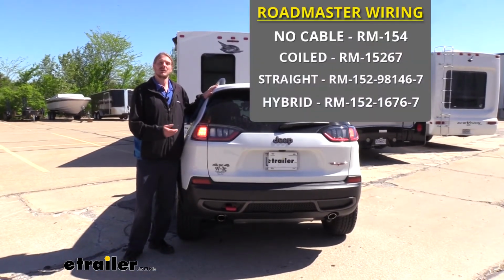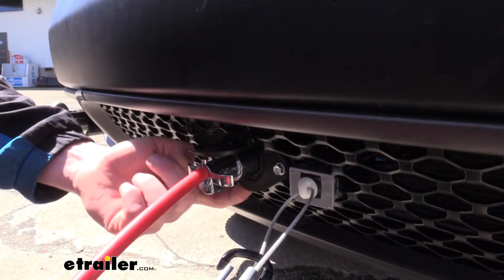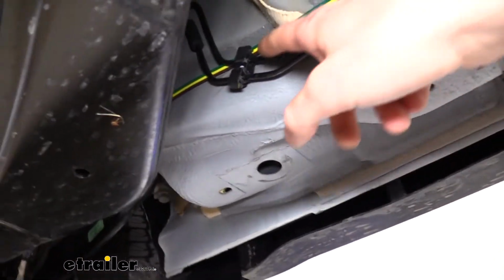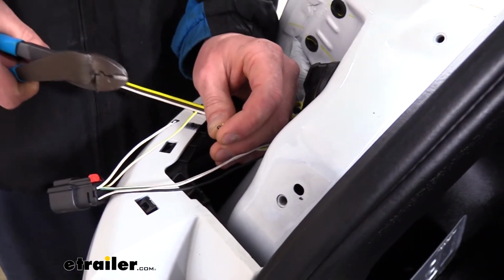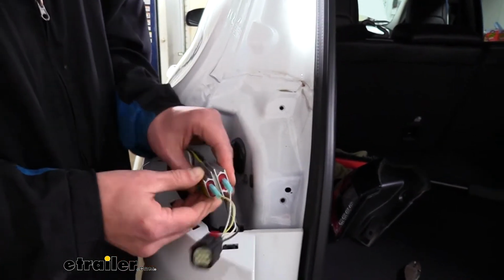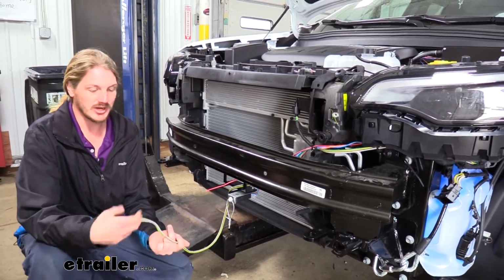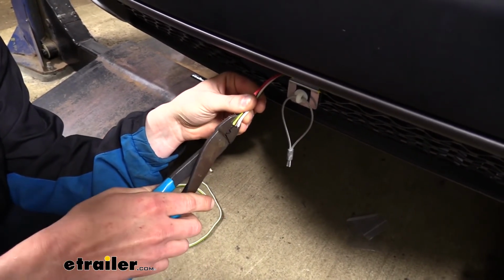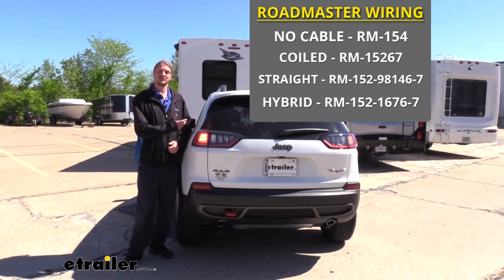DIY Install: Roadmaster Diode 7-Wire to 6-Wire Flexo-Coil Wiring Kit on your 2020 Jeep Cherokee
Hi there, Jeep owners. Today, on your 2020 Jeep Cherokee, we're going to be taking a look at and showing you how to install Roadmaster's diode wiring kit.Now, there's four different kits available. You can get those with a four pole connector end, which is just going to give you the necessary stuff for your lighting. And there's also three six pole versions available, which will give you all of your lighting and provide some additional slots for accessories that you may want to add in the future. These three different ones, they're all basically the same, but you can get it with either a coily cable, which is ideal if you have a tow bar that doesn't have any cable management, a straight cable option, which is great if you have cable management, so you can route it through those channels, and there's also a hybrid version, because if you have a high/low adapter in things that extend it out, you may need a straight cable for your cable management, but then a slight coil end to ensure that the rest doesn't dip on the road.There's five main components you'll need when flat towing your vehicle behind your motor home. You'll need your tow bar, which is the connection between your motor home and your vehicle.

You'll need your safety cables, which is a supplemental connection in addition to your tow bar. You'll also need your base plate, which provides the connection point on your vehicle for your tow bar to attach to. You'll need your diode wiring, which will take all the lighting signals from your motor home, transfer them to your vehicle, and illuminate the lights at the back of the vehicle so people know your intentions when going down the road. And lastly, you'll need your supplemental braking system, which will apply the brakes in our vehicle when we hit the brakes in our motor home to help us come to a safe stop.Our diode wiring is going to take all the lighting signals from our motor home and transfer them to the lights here at the back of our vehicle. We've got the flashers on in the motor home, and you can see that they are mimicking our lights here as well as on the motor home.

And the diodes that are installed behind here will ensure that the circuitry that's going up and sending the signal to these lights is not going to back-feed inside of our vehicle. So we don't have to worry about damaging any components in our vehicle.The diodes will install behind your taillight assembly, and we can tap into the wires for our factory lights here and make them work just like they are on our motor home. There are a couple of different options that you do have besides diode wiring. One of them being bulb and socket, where you'll actually drill a hole in your taillight and add a bulb that is going to be providing all the illumination lights from your motor home. But in a lot of cases this isn't going to work, especially on modern vehicles with LED lights because there's just no place to put that bulb.

The other option is magnetic lights, where they just stick on the roof. But with those, you have to set them up every time you want to tow. And they do have pads on the bottom to prevent scratches to the top of your vehicle, but over time those pads could potentially wear out and you may eventually get some abrasions.In addition to the diodes and wiring that you'll receive in your kit, which is everything from here back, you'll also receive a connector here at the front for making your attachment. Here, we're showing off a six pole version, which is the most common version as it does provide those additional slots for more accessories. Our customer chose to install a charge line kit, and we've got that hooked into our six pole here.

So if you want the four pole version, you wouldn't have that. The cool thing is if you do go with the four pole version and if you want to accessories in the future, you can just get a six pole and you can easily splice and wire that in right here up at the front.The six pole connector does come included if you got the six pole kit, as well as a cable to make that connection. We're currently using the coily cabled option on ours because our tow bar doesn't have any cable management. If you are looking for a tow bar that has cable management, I highly recommend Roadmaster's Falcon all-terrain, as that will provide a channel that runs down the side for not only your straight cable to run through, keeping e